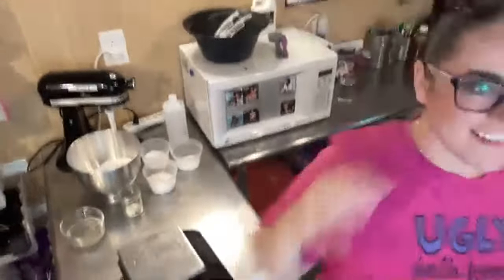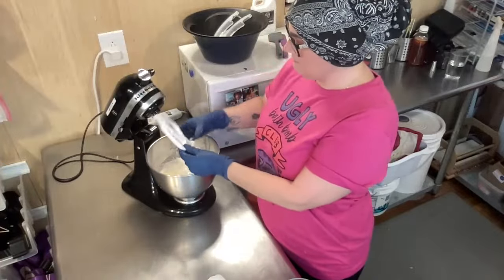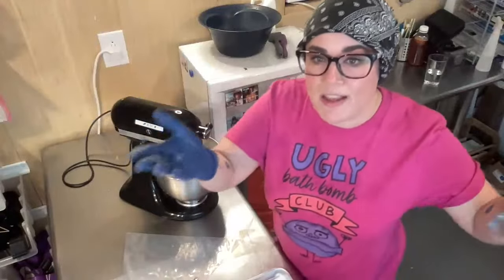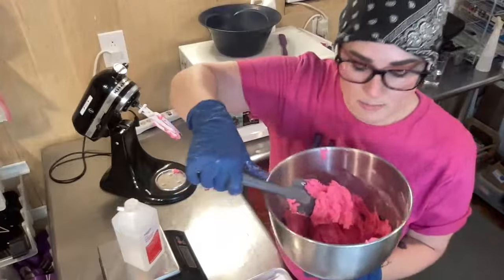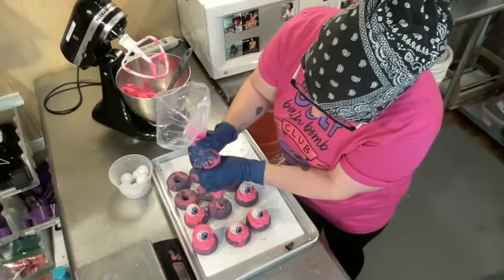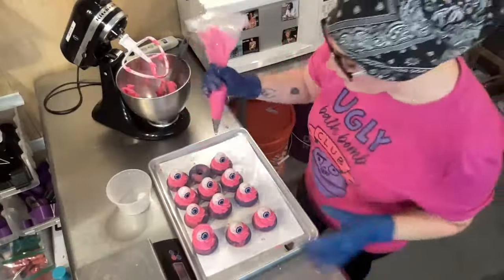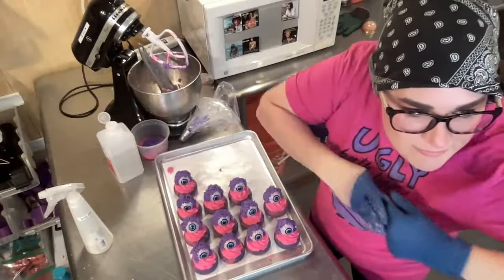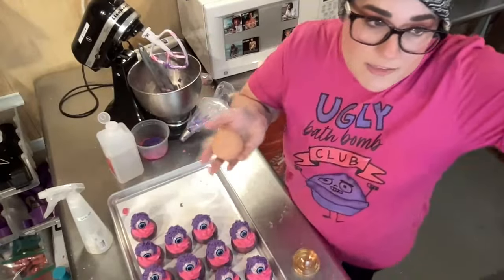Make With Me Monday | 🧁 Bubble Frosting (LIVE)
Make With Me Monday! 🧁 Let’s pipe bubble frosting! 😊

👩‍🍳 RECIPE: WonderBar! Our favorite solid bubble bath recipe!

👚 T-SHIRT: Check out our Etsy for cute soap and bath bomb themed tees!

🤲 MOLD: Donut Mold from Cada Molds!

🎨 COLORS
🩷 Red 27 Lake: Muddy Soap Co
💙 Blue 1 Lake: Muddy Soap Co
💜 Lolliopop Guild Mica: Muddy Soap Co
💗 Rapture Mica: Nurture Soap Supply

💁‍♀️ FACEBOOK: Find our Facebook support group here! Ask questions, post your creations, and join a community of friendly, helpful makers!

Thanks for hanging out with me today and as always… HAPPY MAKING! 🤗